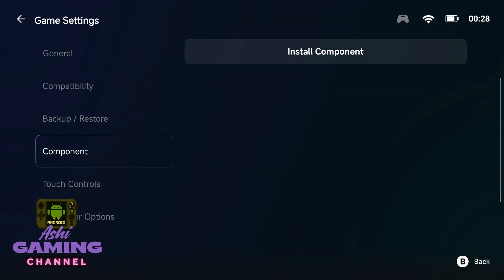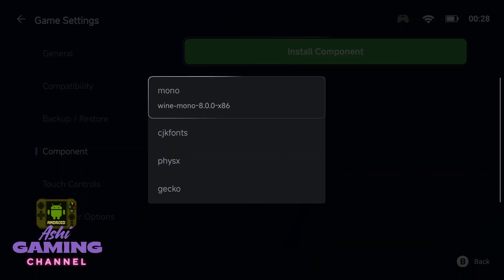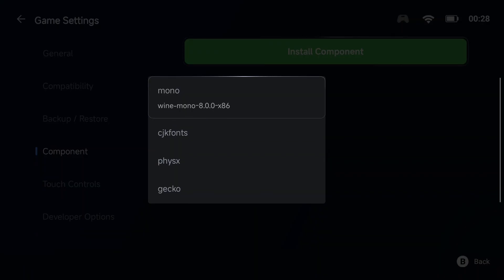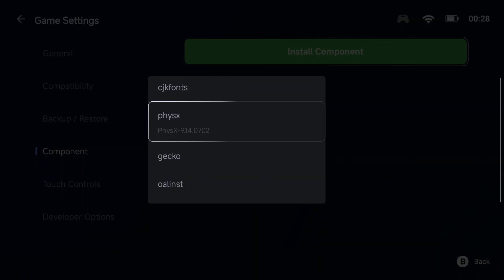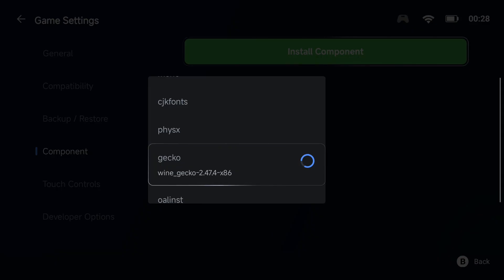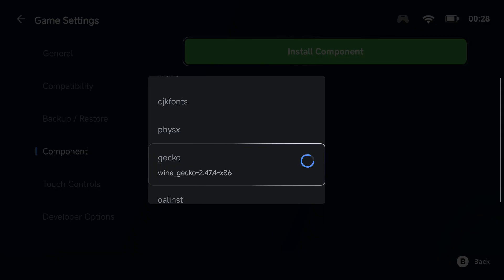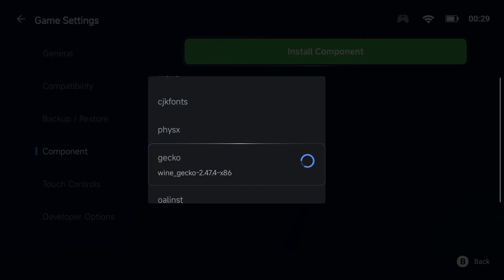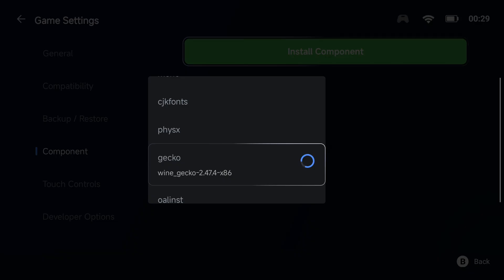GameHub Virtual Container Crashing? Here's What Actually Works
With all the changes in Gamehub lately if you are running into the dreaded Virtual Container Creation Failed error this short video will solve your problem.